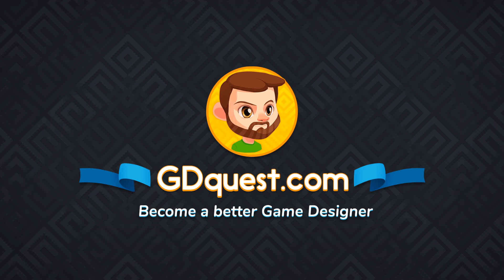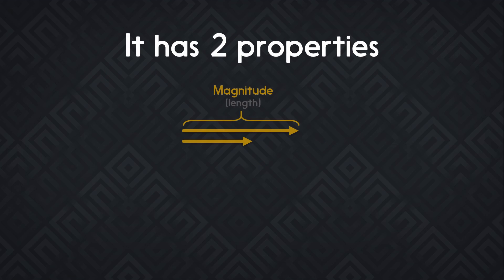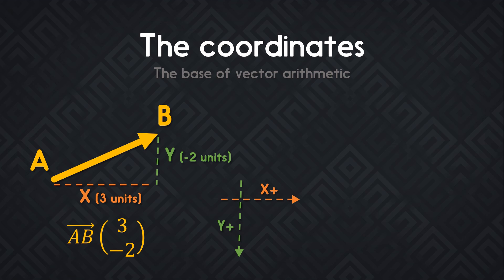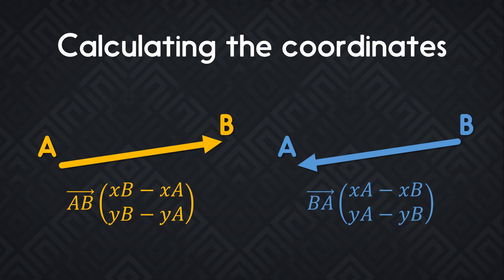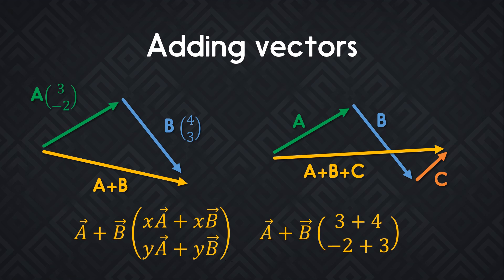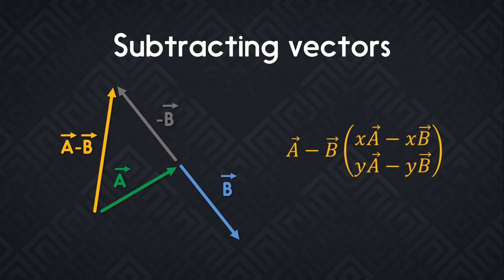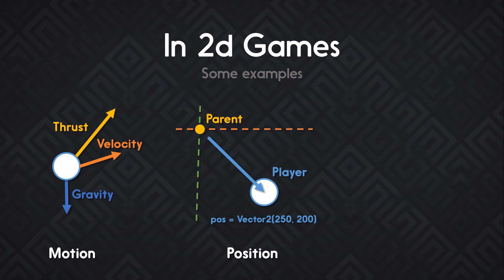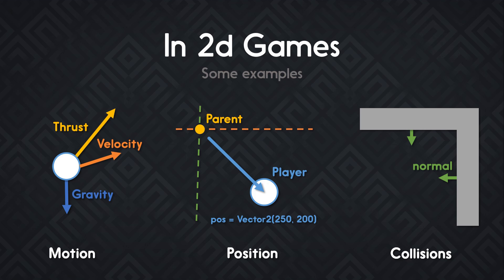Introduction to Vectors for Game Creators (Collab with Pigdev)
Get an overview of vectors, what they are and how we use them in 2d games!